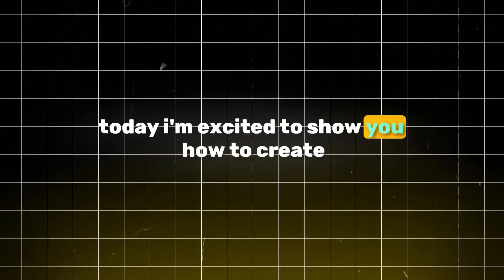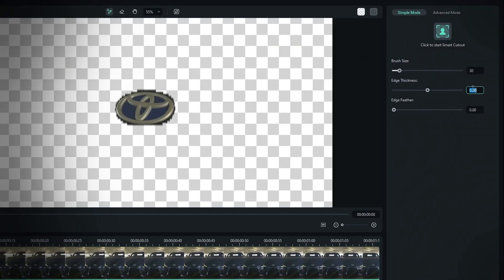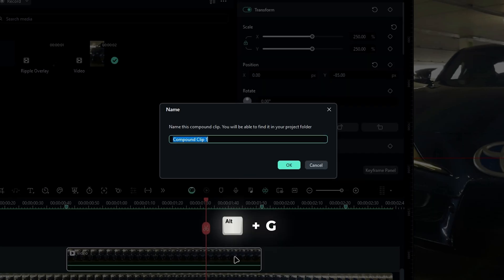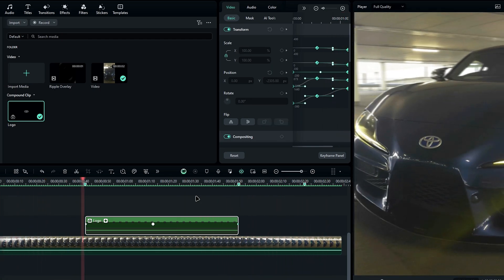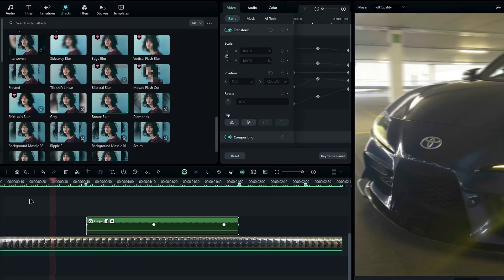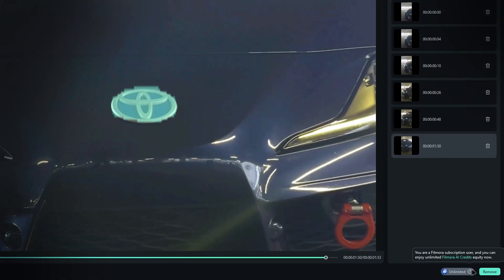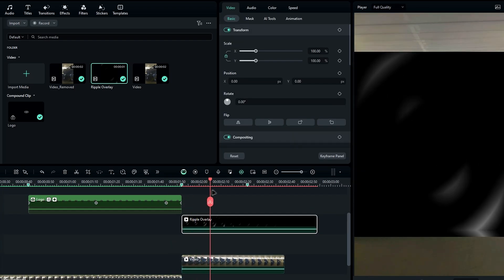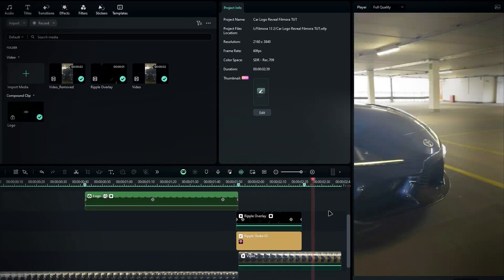Filmora 13 | Super Satisfying Logo Effect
Hello Guys, In this video I'm going to show you guys How to create this Super Satisfying logo effect for car edits inside of Filmora 13 Video Editor. and also don't forget to Subscribe to @creativegraphicz for more exciting content.😄

💠Video Include:
filmora 13
Logo Animation filmora
Car Edit Tutorial
Car Logo Effect Tutorial Filmora
Filmora Tutorial